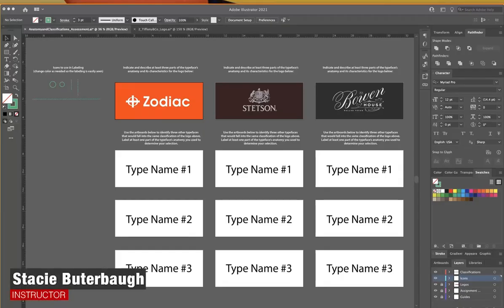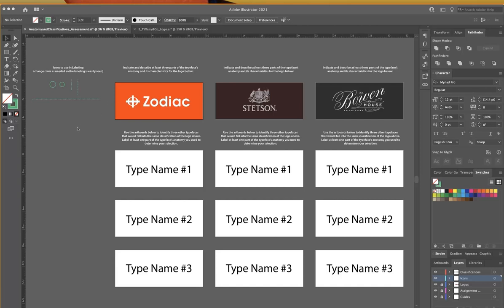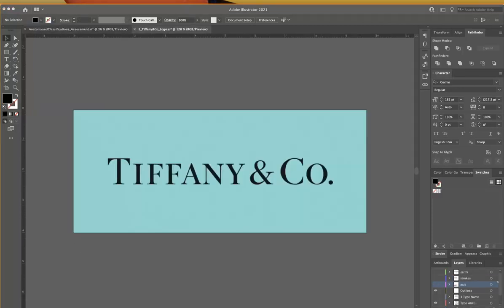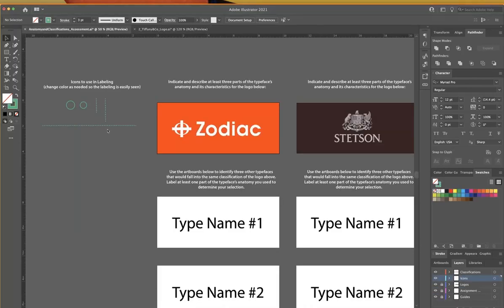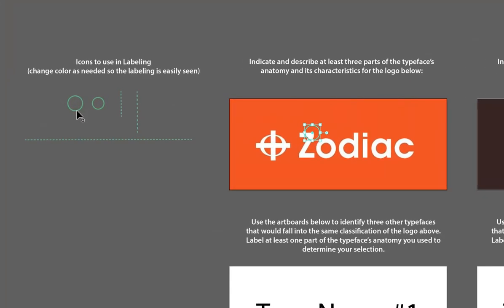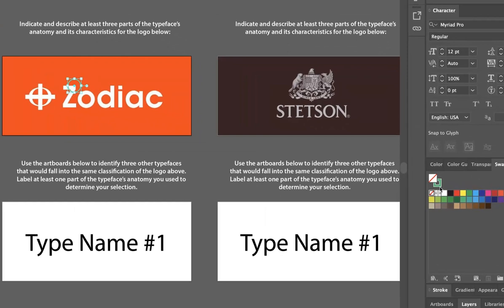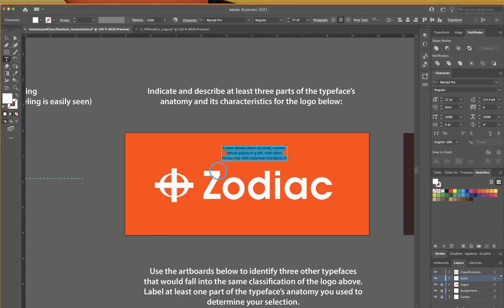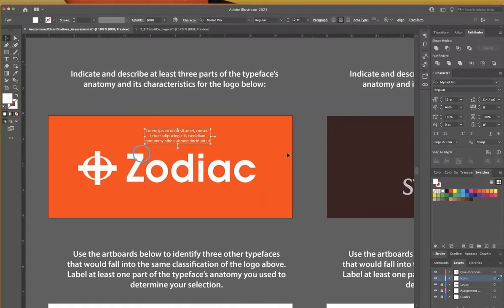2 2 2 Competency Assignment Anatomy & Classifications Video1